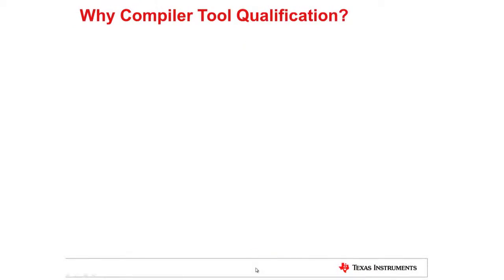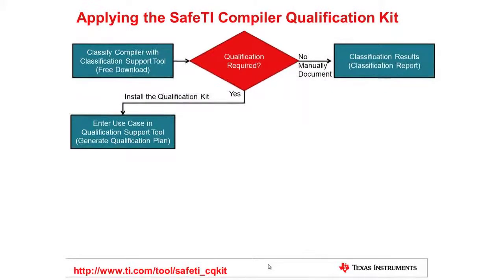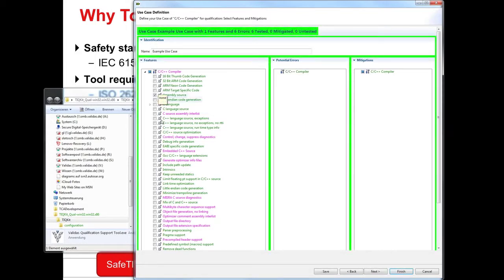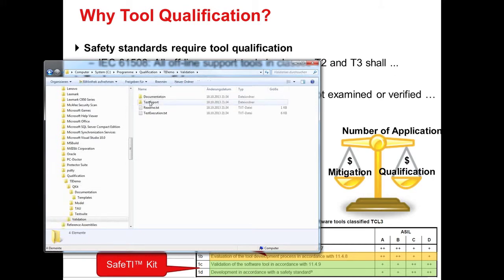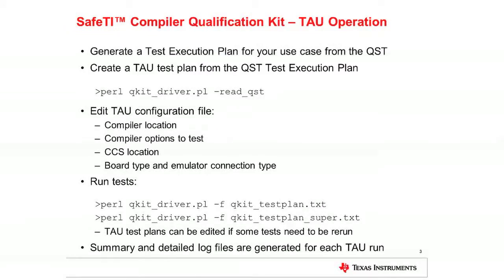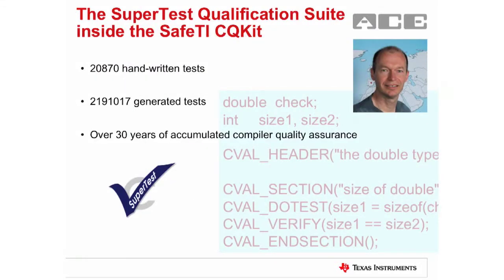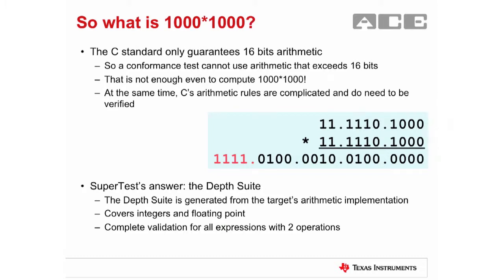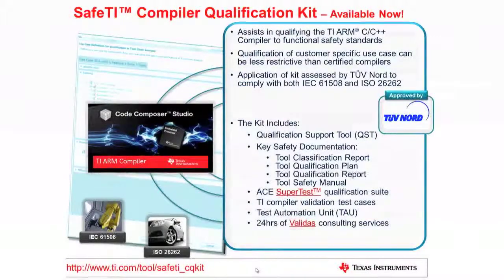CreativeMeeting-SafeTI_Compiler_KitVideo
SafeTI Qualifcation Kit Video